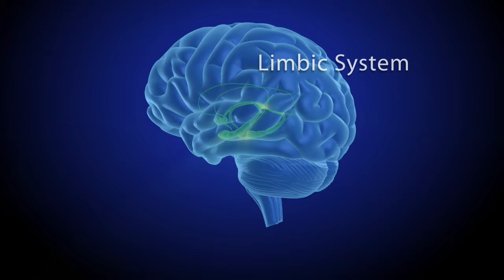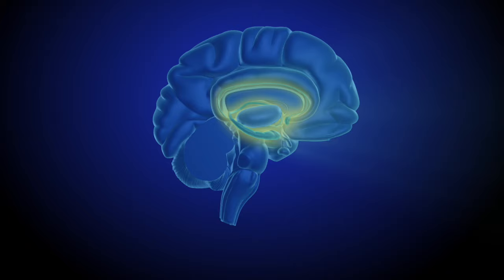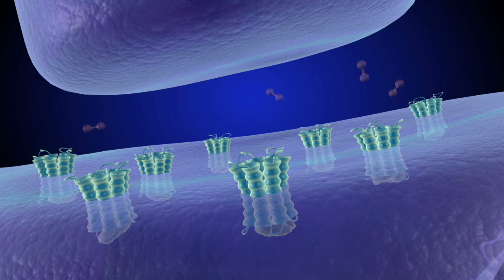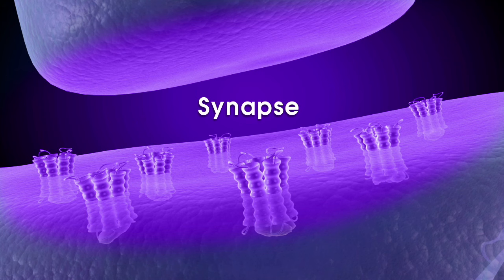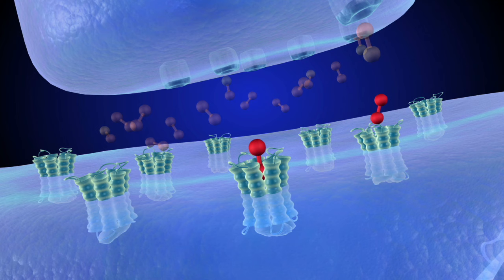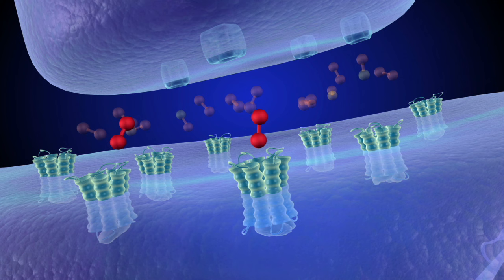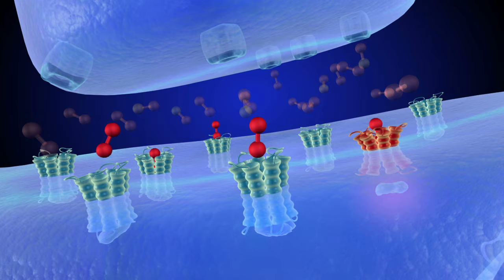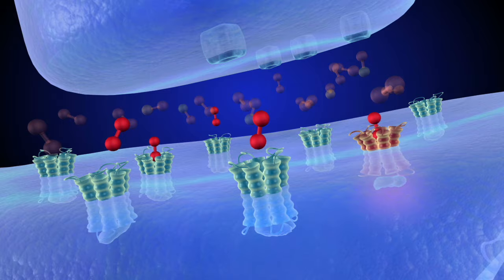The Reward Circuit: How the Brain Responds to Natural Rewards and Drugs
Learn about the limbic system and the biochemical processes that allow this key brain region to process rewards.  The limbic system links together a number of brain structures that control and regulate our ability to feel pleasure. Feeling pleasure motivates us to repeat behaviors that are critical to our existence. The limbic system is activated by healthy, life-sustaining activities such as eating and socializing—but it is also activated by drugs of abuse, which is why they can hijack this circuit and lead to a compulsive cycle of drug use and, in many cases, addiction. In addition, the limbic system is responsible for our perception of other emotions, both positive and negative, which explains the mood-altering properties of many drugs.

This video, along with a text and pdf version, can also be viewed

See also:
How the Brain Responds to Methamphetamine
How the Brain responds to Marijuana.
How the Brain Responds to Cocaine

Comments on this video are allowed in accordance with our comment policy